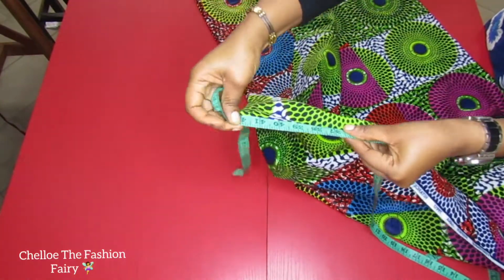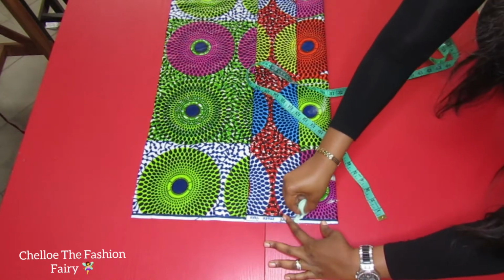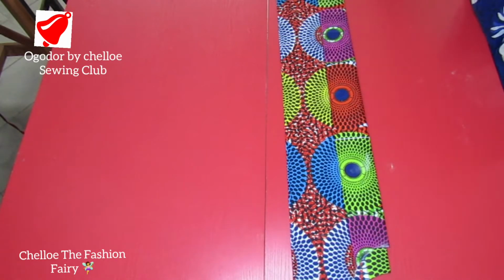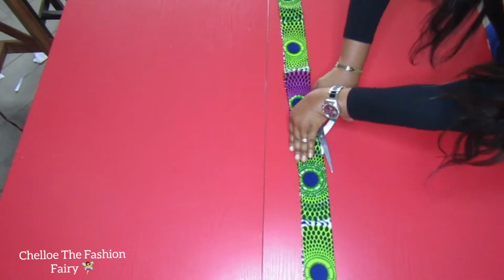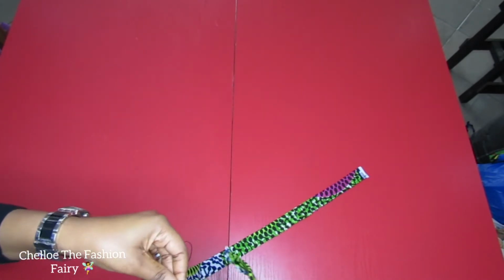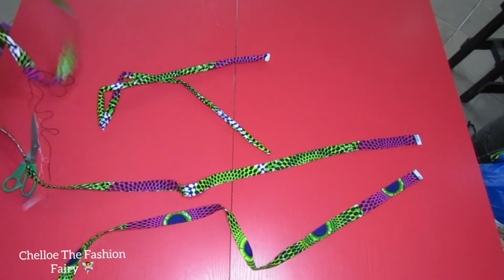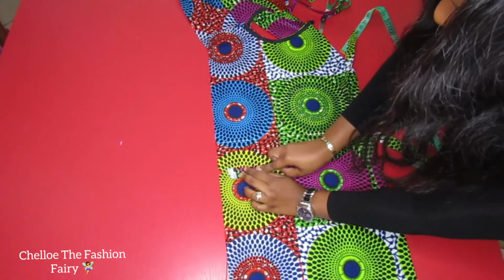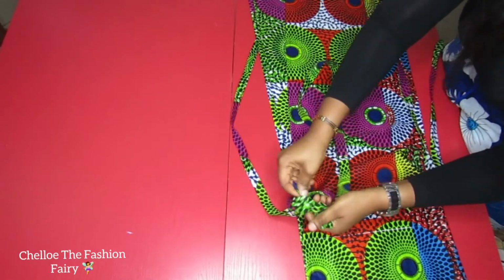HOW TO CUT AND SEW AN APRON KIMONO(EASIEST METHOD)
Easiest method of cutting an Apron Kimono

Watch me create an apron top using the easiest method on YOUTUBE

WATCH LIST:

DON'T START YOUR FASHION BUSINESS IN NIGERIA WITHOUT WATCHING THIS

Watch before you launch your RTW collection

Cut and sew this simple top in 15mins

👗 Facebook: OCHELLOE Sewing Club